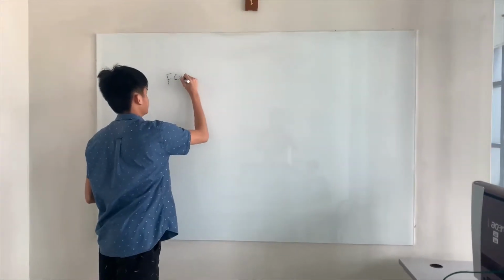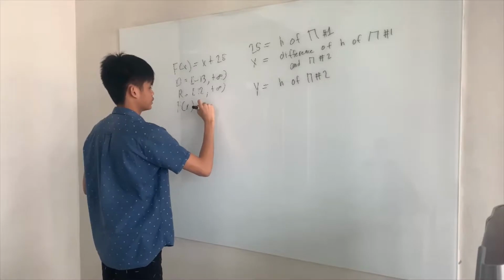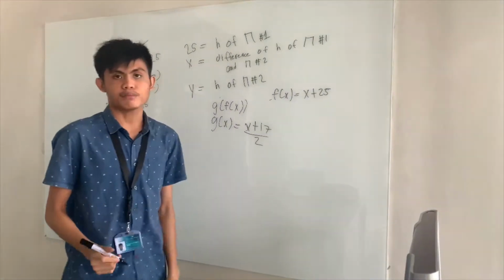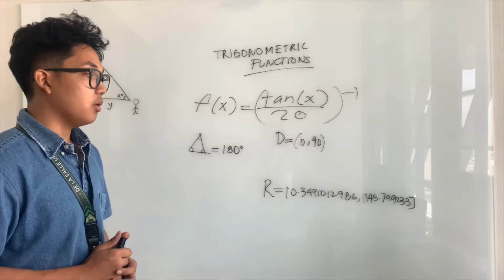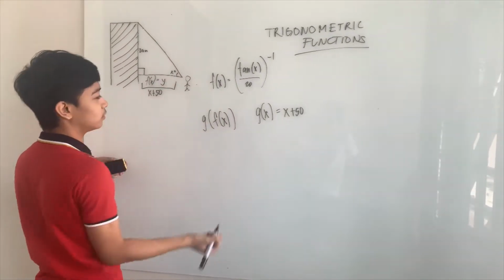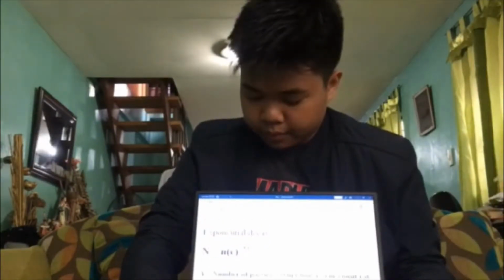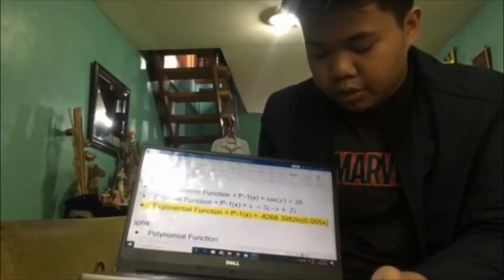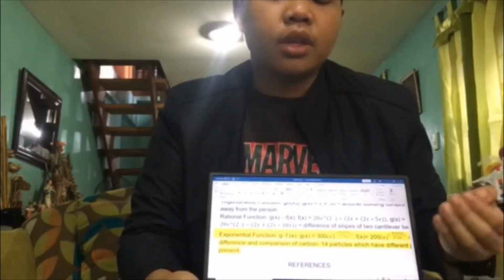MATH Functions as Real Life Models in Eingineering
Group 1
Gandia
Kua
Mendoza
San Miguel
Shoebridge
Orencia